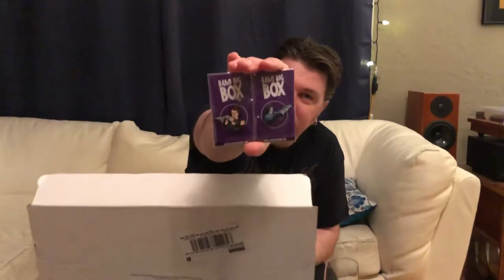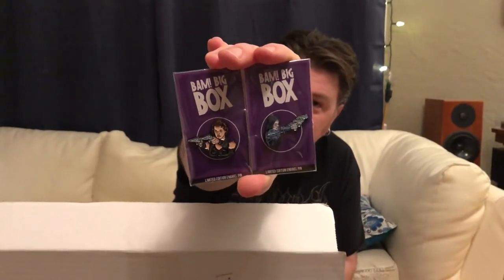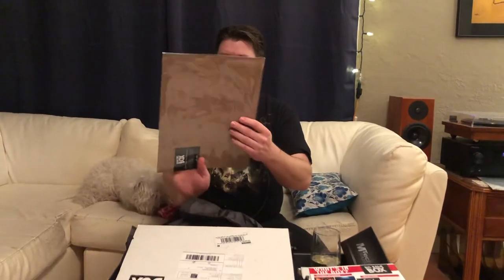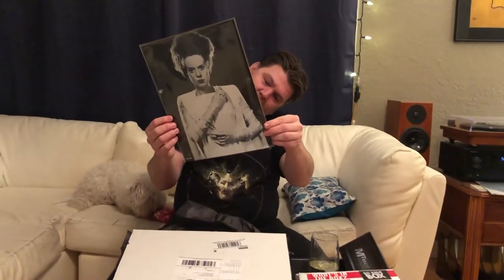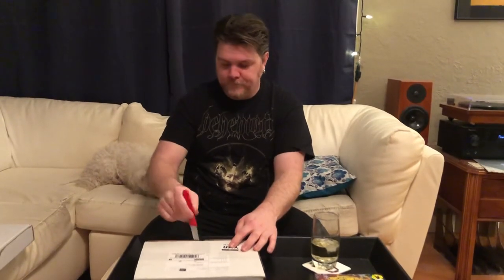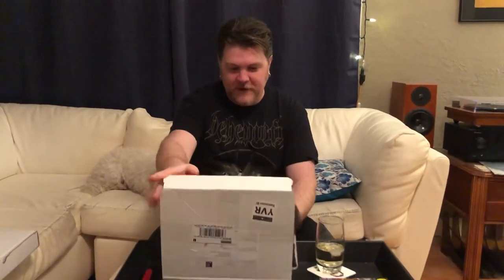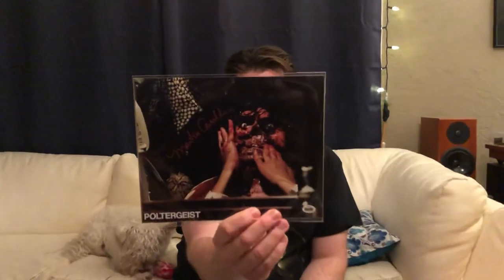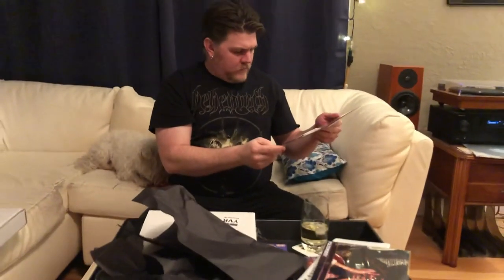Unboxing Bam! Big Box Horror (Divas of Darkness) AND November’s Bam! Box Horror.